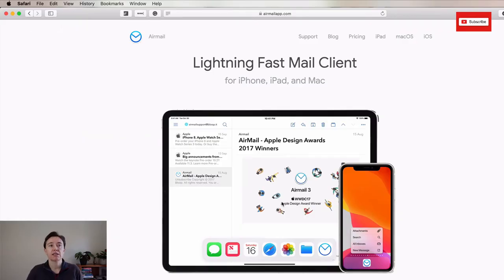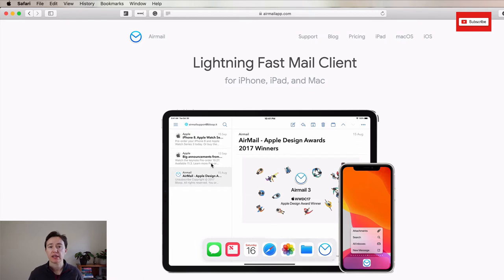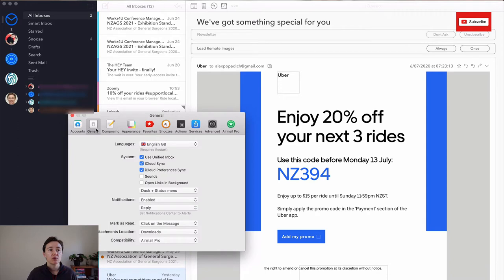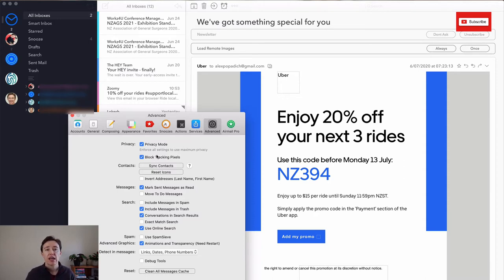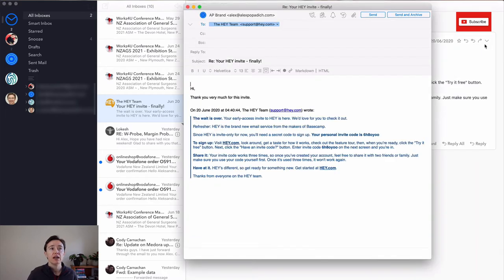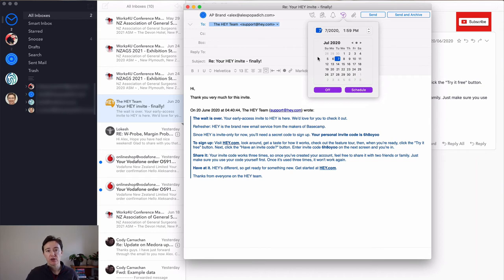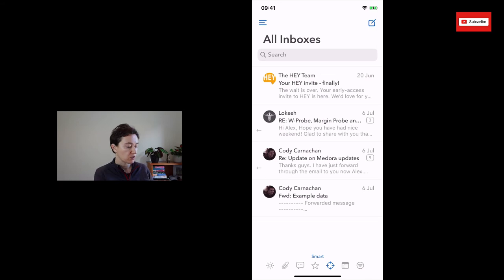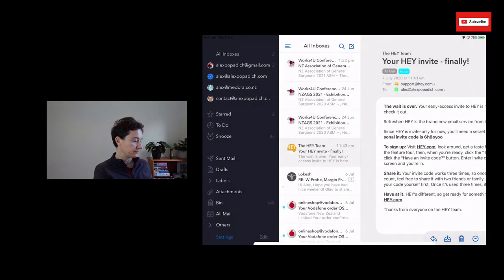My Impressions on Airmail Email Client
I have been using Airmail Email Client over the last 6 weeks and here are my Impressions.  I will talk about things that I like and do not like that much about this email client.
Airmail Email
Email For Productivity